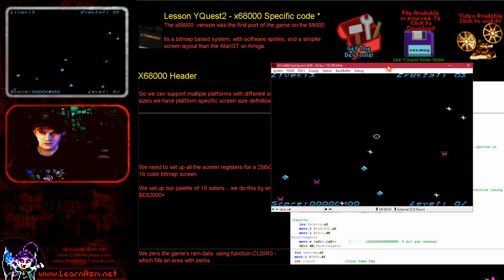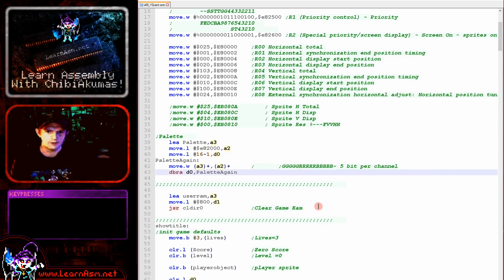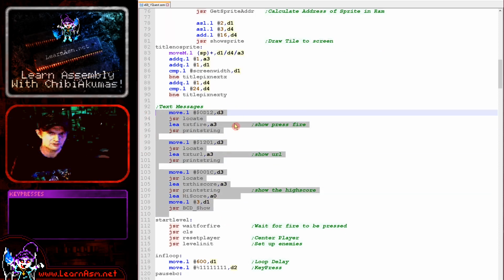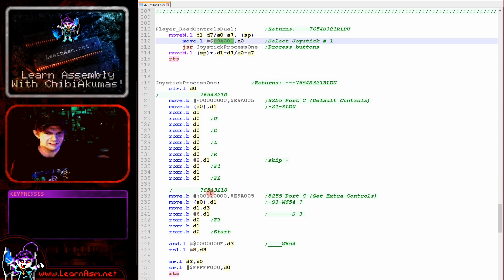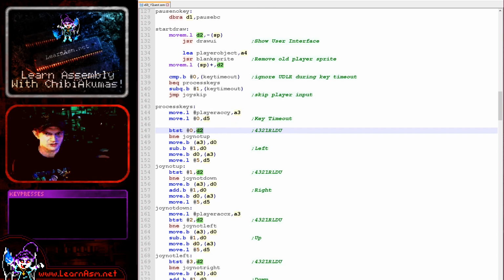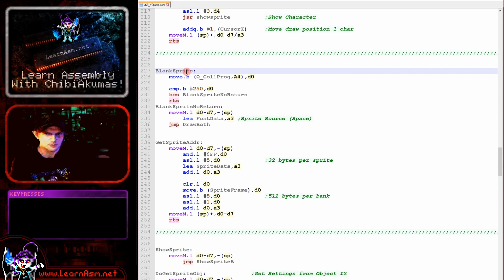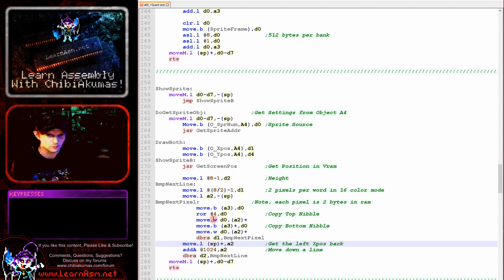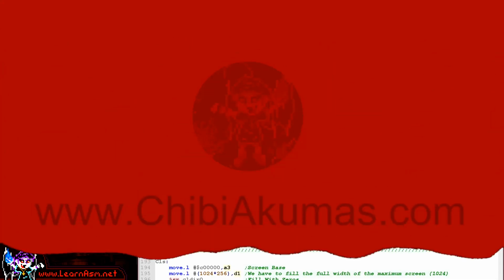x68000 Specific code - 68000 ASM Lesson YQuest2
The x68000  version was the first port of the game on the 68000.
its a bitmap based system, with software sprites, and a simpler screen layout than the AtariST or Amiga.